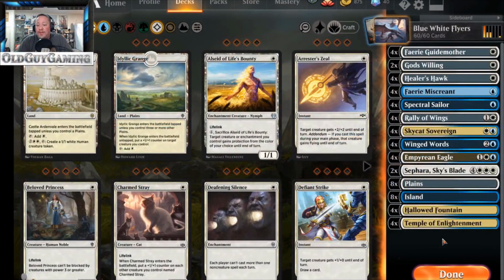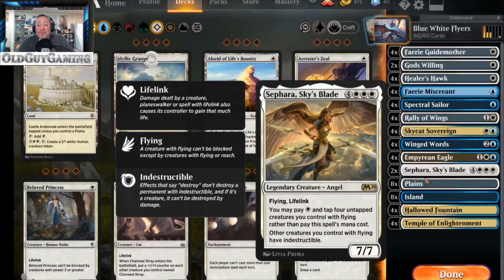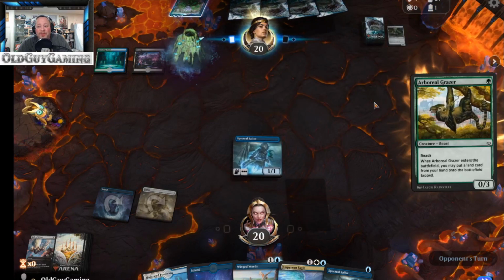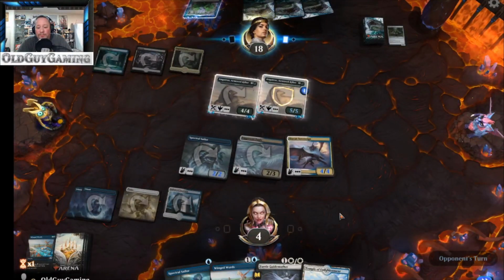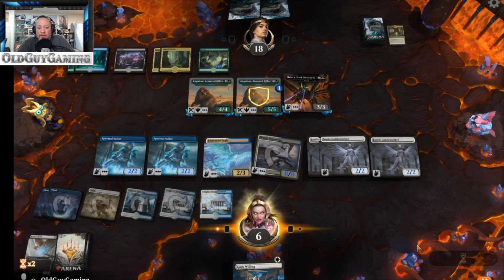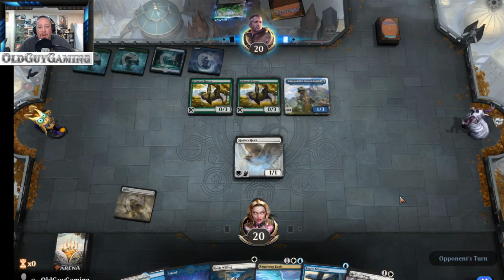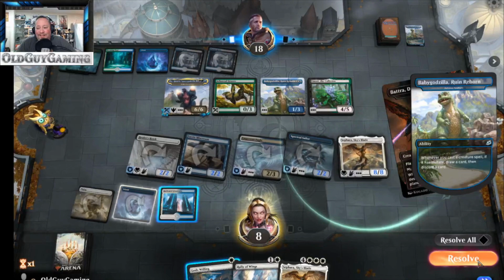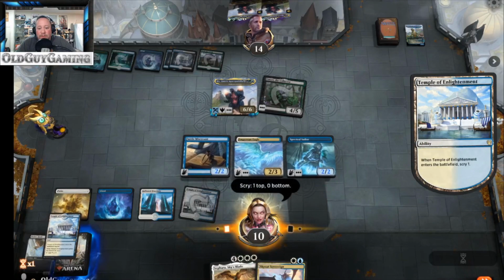MTG: Arena Deck Tech - Azorius Flyers [IKO Standard]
This week I look at another Ikoria: Lair of Behemoths (IKO) Standard deck with Azorius Flyers!

Decklist:
4 Skycat Sovereign (IKO) 207
4 Empyrean Eagle (M20) 208
2 Sephara, Sky's Blade (M20) 36
4 Healer's Hawk (GRN) 14
2 Gods Willing (M20) 19
4 Faerie Guidemother (ELD) 11
4 Faerie Miscreant (M20) 58
4 Spectral Sailor (M20) 76
4 Winged Words (M20) 80
4 Rally of Wings (WAR) 27
8 Plains (THB) 250
8 Island (THB) 251
4 Hallowed Fountain (RNA) 251
4 Temple of Enlightenment (THB) 246